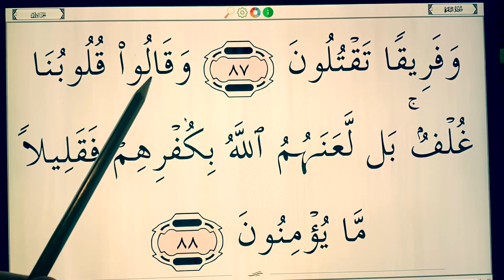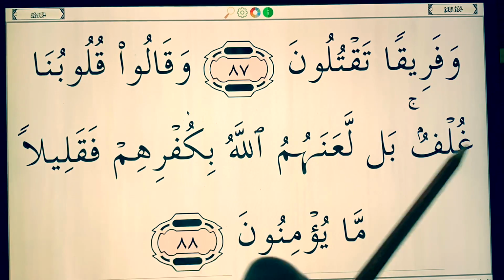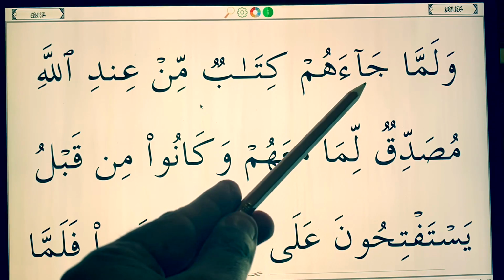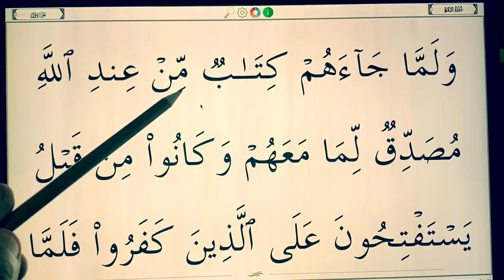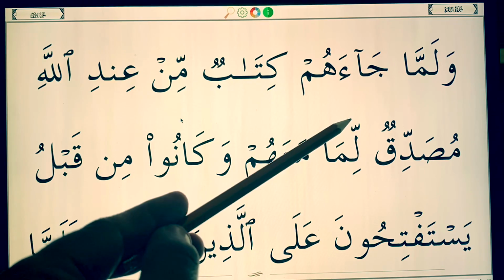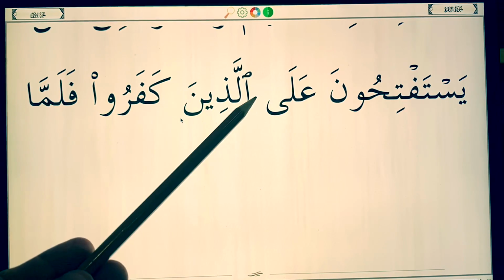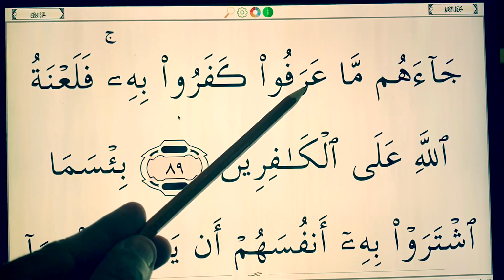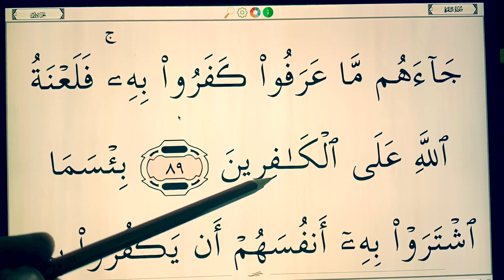Quran for Beginners Lesson 29 ( Surat al Baqarah verses 88-89